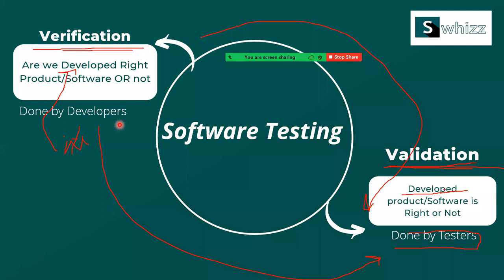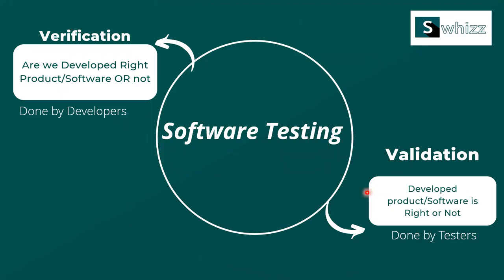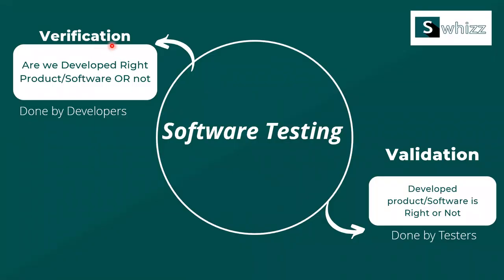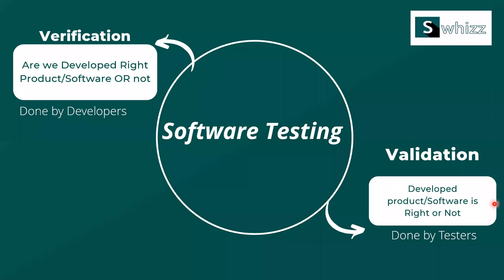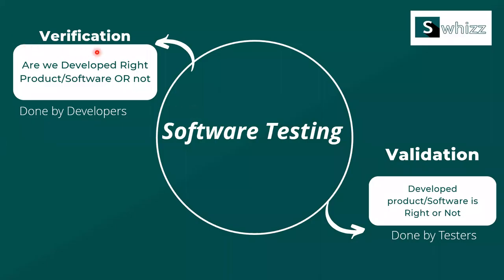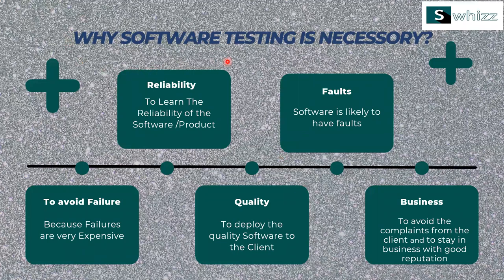Software Testing Course Demo - Introduction Day 1 from Corporate Experts by Swhizz technologies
Swhizz is a professionally managed modern Software Technology Training and Development Company that trains students and fresher’s and transforms them into professionals and also trains professionals to transform them into absolute master of the domain technologies.

We Provide Online and Offline Classes on all Domain Technology's